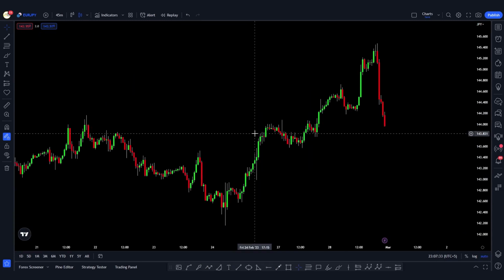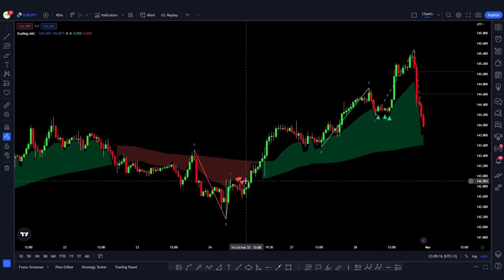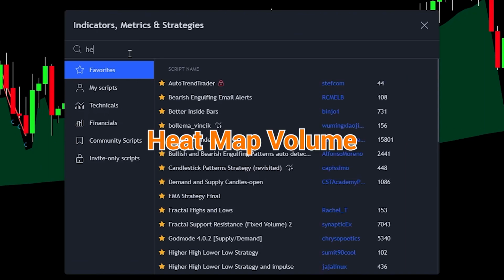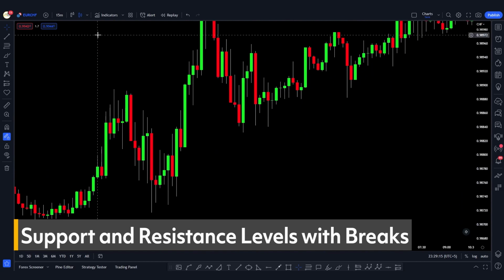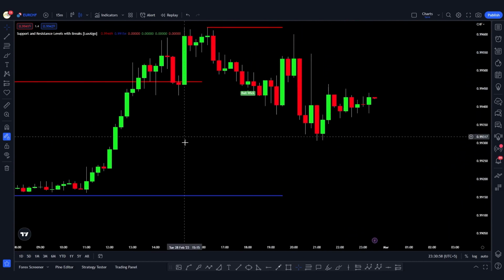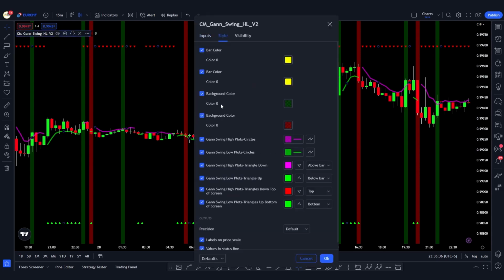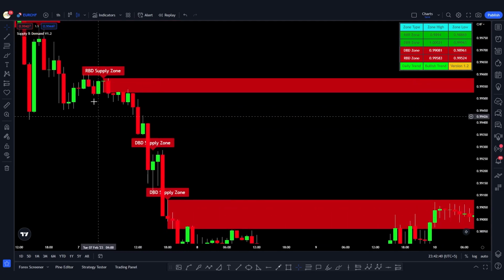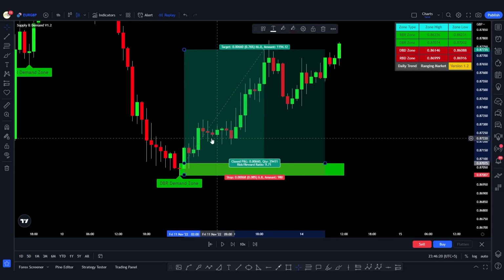I Found 4 MAGIC Indicators that will Maximize Your Profits | Save Them Now !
In this video on my new YouTube channel, I review four of the best trading indicators that have been tried and tested to help you get amazing results in your trades. The first indicator I discuss is the Trading ABC indicator, which creates a cloud of exponential and simple moving averages and generates signals for long or short positions. I also recommend using it with the MAP Volume indicator to increase the win probability of your trades. Next, I review the Support and Resistance Levels indicator that draws simple support and resistance levels onto the chart and can be used as a key level in your other trading strategies. Third, I discuss the CM_Gann High and Low indicator that draws buy and sell signals, along with red and green triangles and lines indicating short-term momentum. Finally, I review the Supply and Demand indicator created by Forex Be, which automatically draws supply and demand zones on the chart and helps take pinpoint entries for long or short positions.